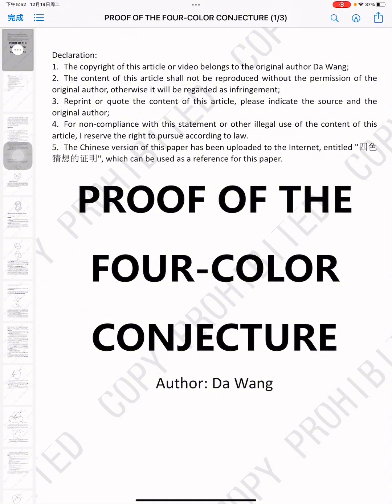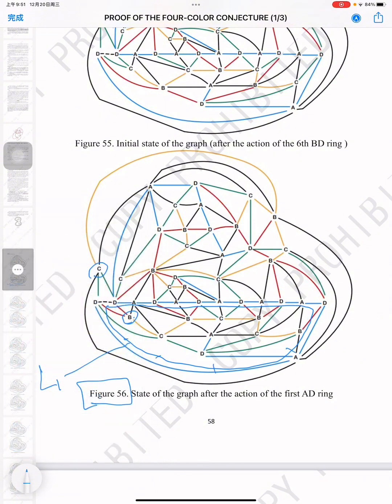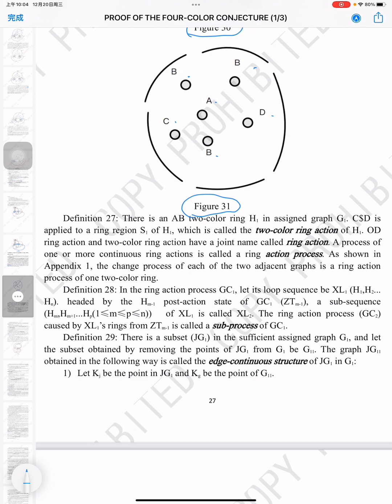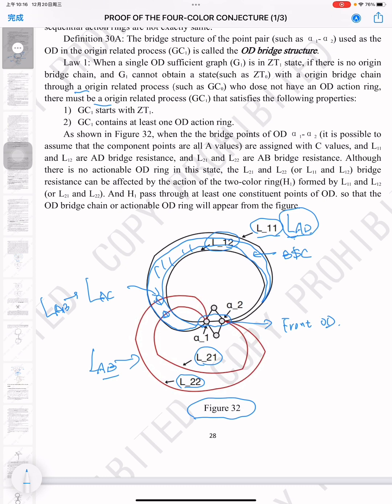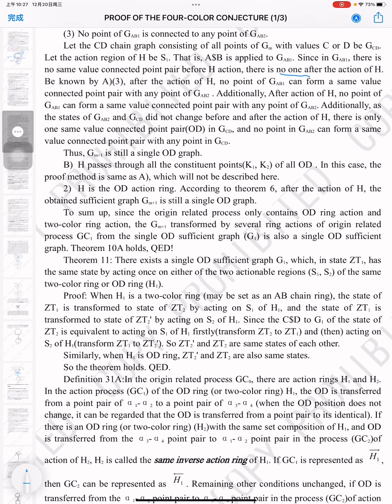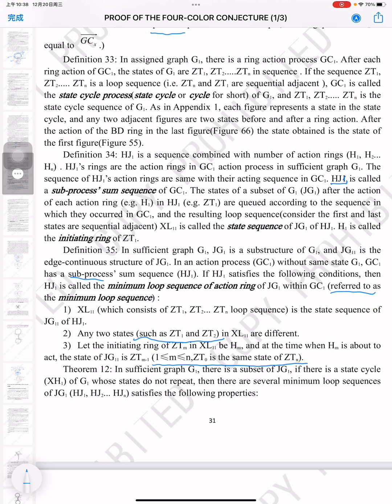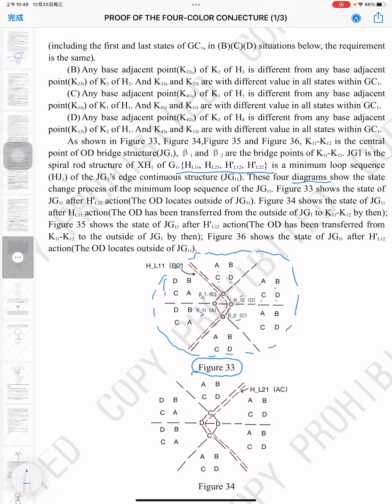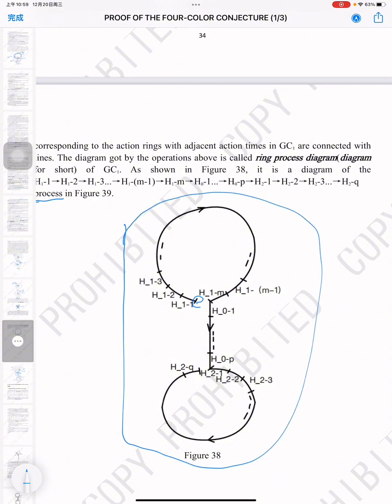PROOF OF THE FOUR-COLOR CONJECTURE(3/4)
Four color problom, topology, proof, geometry, graph theory